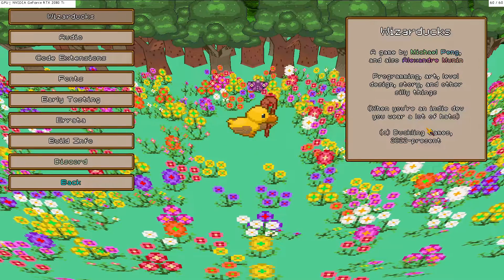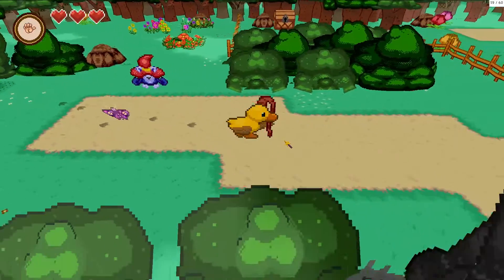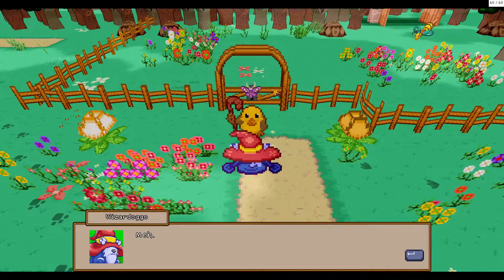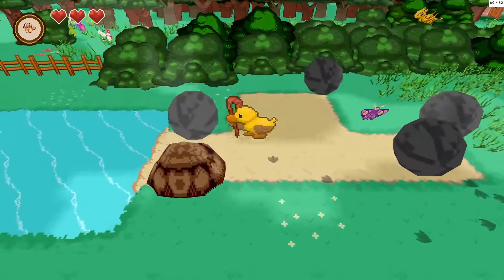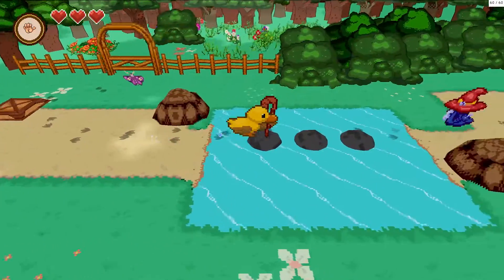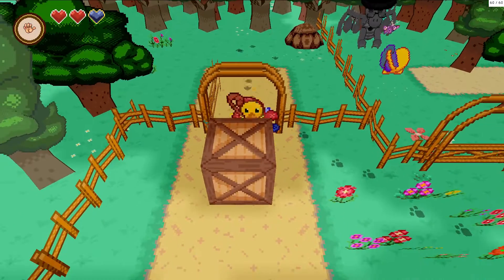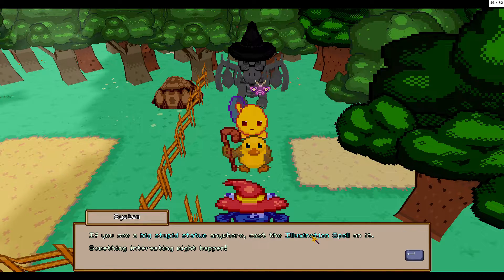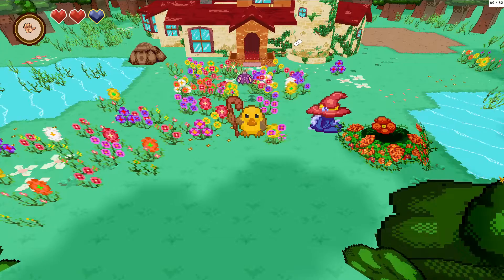Wizarducks and the Lost Hat | Demo Gameplay | Cute puzzle game staring a duck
Gameplay with Matt from The Awesome Duo. Let's Play